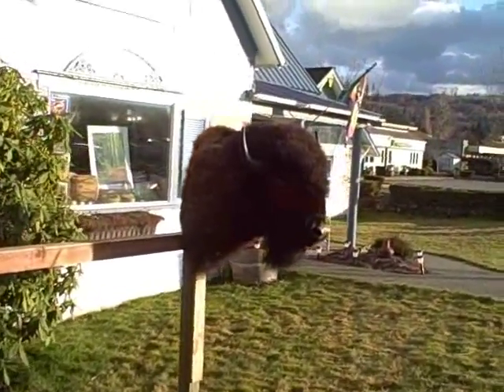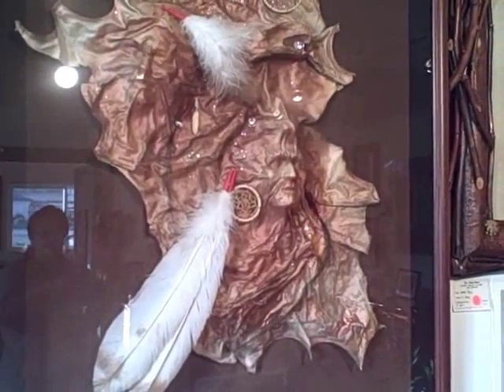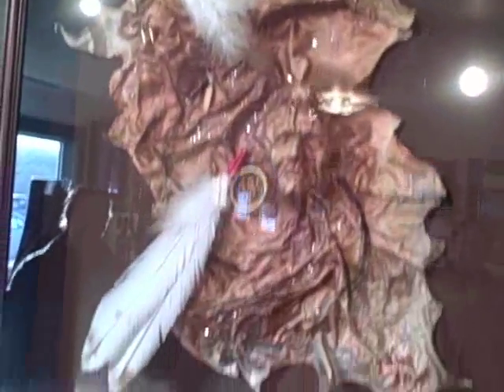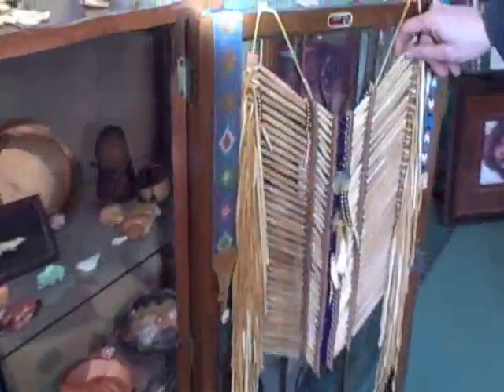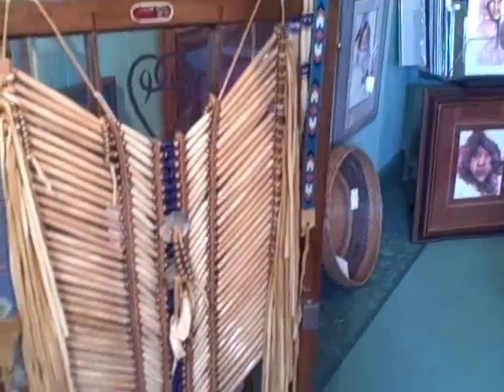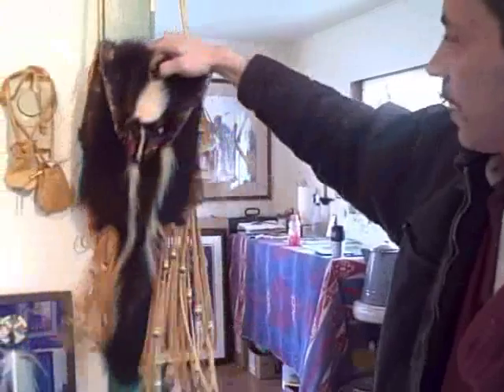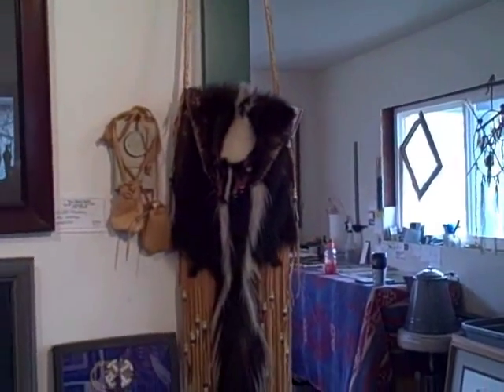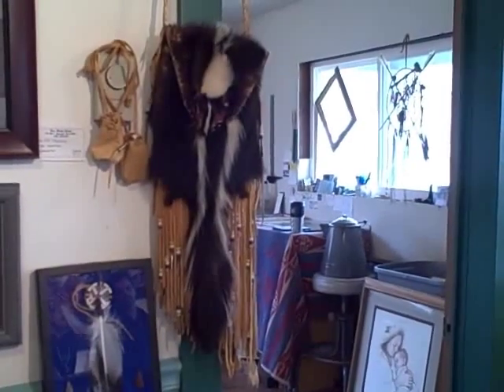Interesting Art in this community!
David Craig's gallery and studio provides outstanding artwork in Eatonville, a small Washington town partway up Mount Rainier. Shows his own rawhide sculpture, as well as Choctaw Cherokee breastplate and medicine bag